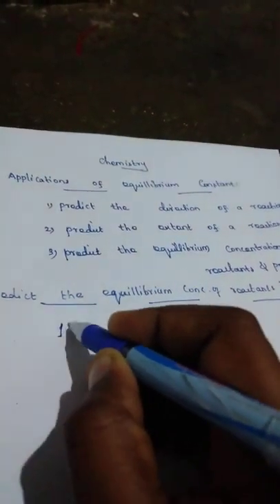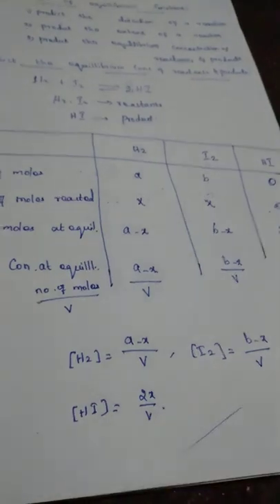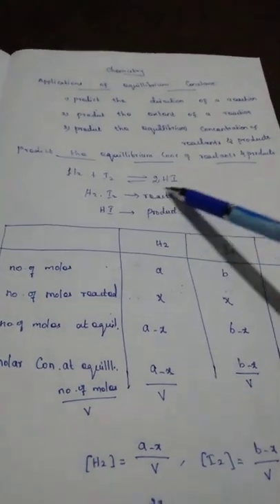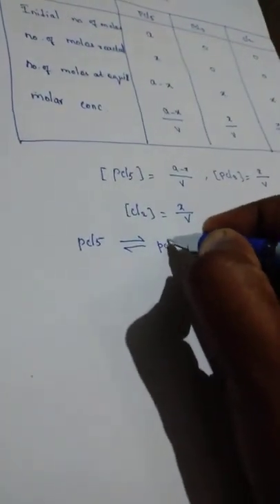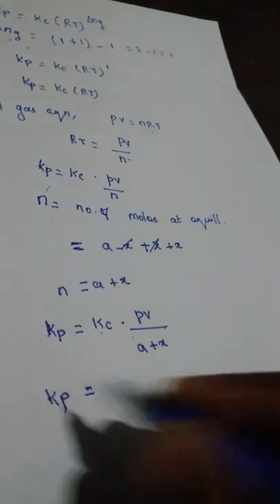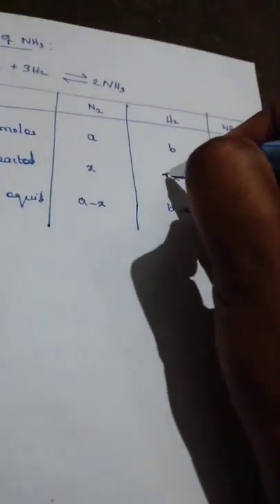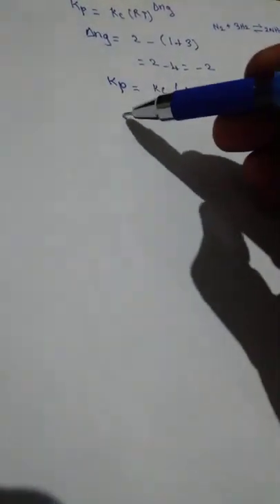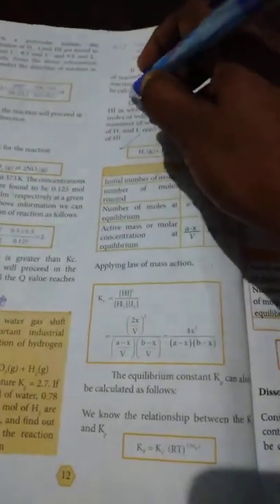Grade XI - Chemistry || Equilibrium Concentrations ||Bethlahem Matriculation School